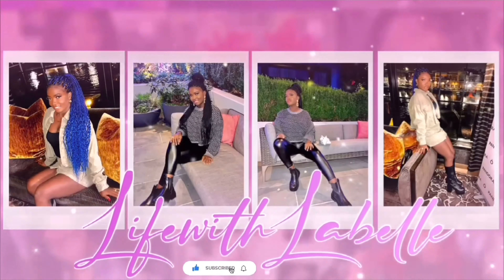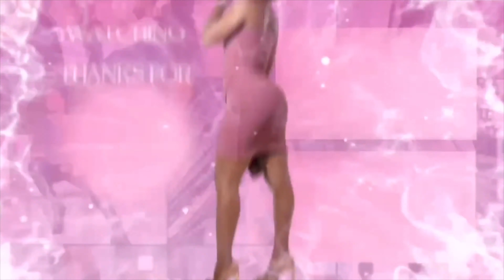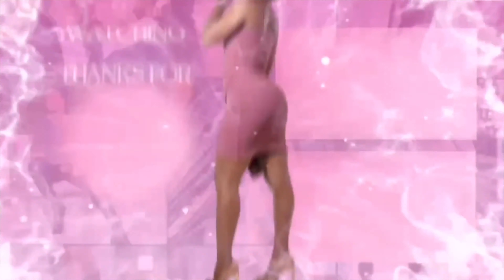13x4 Jerry Curl Lace front Wig Install With Pre Plucked Review | Curly Wig Install | UNICE Hair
13x4 Jerry Curl Lace front Wig Install With Pre Plucked Review | Curly Wig Install | UNICE Hair

Hair Details￼
*150% density
13*4 lace front
Color #30
14inch
Jerry curl

♡HAIR INFO♡
+ link to same wig ombre lacefront Auburn Brown curly in video

★New arrival Lace frontal FB30 DarkBrown Balayage body wave wig➤
★New arrival Lace frontal FB30 DarkBrown Balayage curly hair wig➤
★New arrival Lace frontal TL412 Highlight body wave wig➤

UNice Hot Selling Hair
★Most choice Lacefront honeyblonde straight wig➤
★Hot sell HD Lace frontal Jerry Curly wig➤
★Hot sell HD Lace frontal body wave wig➤
★T Part Straight Wig #8 Honey Blonde Color➤
★12895 Sold 5X5 HD laceclosure straight Wig➤
★HD lace closure with bundles straight hair ➤
★Brazilian HD lace closure body wave➤
Want to Promote or Wholesale UNice hair?
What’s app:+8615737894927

jerry curly lace front wig install,the perfect honey blonde,unice hair review,jerry curl wig install,beginner friendly wig install,hair tutorials for medium hair,hair tutorials for long hair,hair tutorial for short hair,lace frontal wig install for beginners,signoya saygbah,detailed wig install,how to install your wig at home,wig install for beginners,diy lace frontal wig,easy wig tutorial for beginners,13x4 Jerry Curl Lace front Wig Install With Pre Plucked